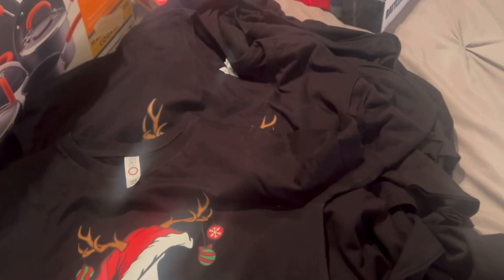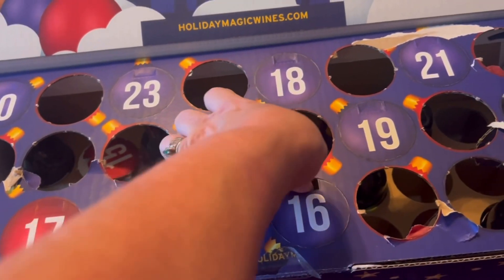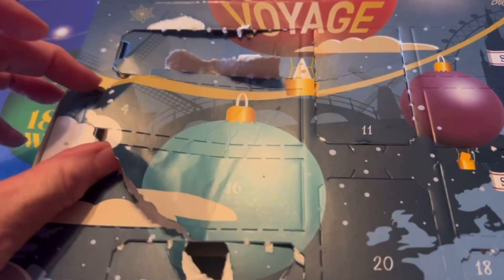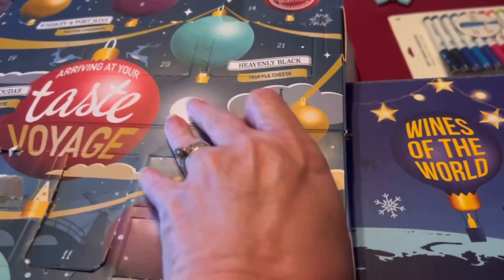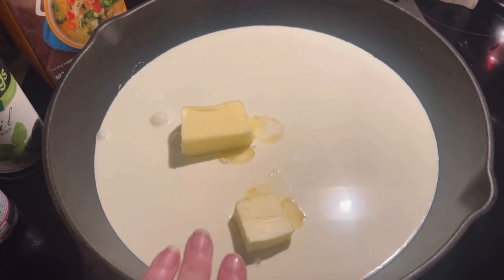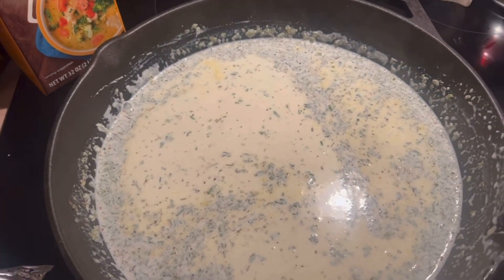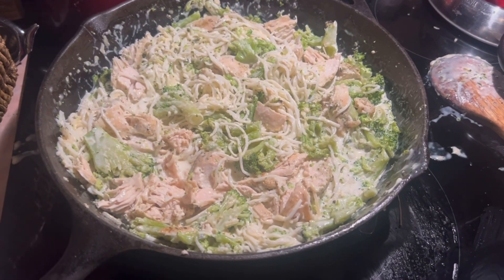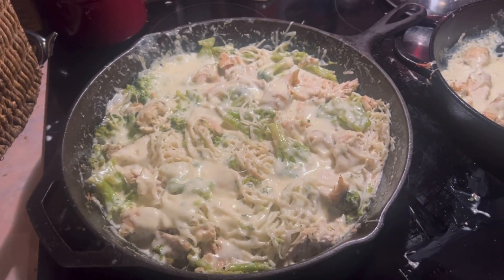VLOGMAS DAY 17//// KETO CHICKEN ALFREDO BAKE///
Amazon store

1stphorm- join my team through the app.
Do the challenge 🔽🔽🔽🔽

Thrive Life

Halara - lindyb0

Ketobrainz
Code Paleobarbie to save $5

Paleobarbie @yahoo.com

Hi! I am Lindy, AKA Paleobarbie. My name has a story which has nothing to do with my diet but it must have been fate. I am just a mom with hypothyroidism and arthritis, living a Keto life. It has been a long journey to find a way of eating that makes my symptoms feel better and that also gets the weight off. I found Paleo about 8 years ago and it led me to a Ketogenic way of eating. I have improved my two autoimmune diseases with keto and have reduced my weight.